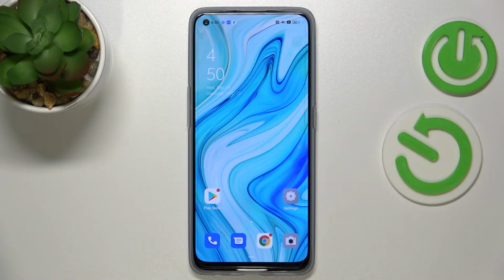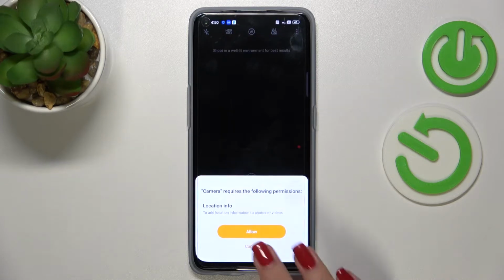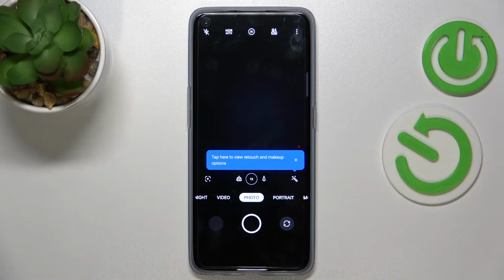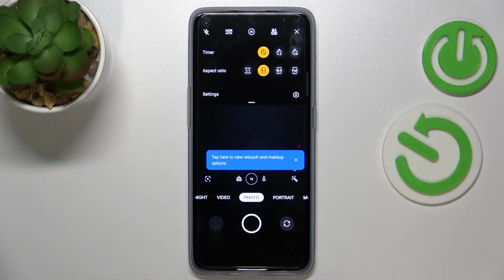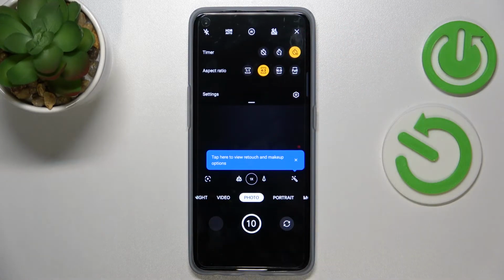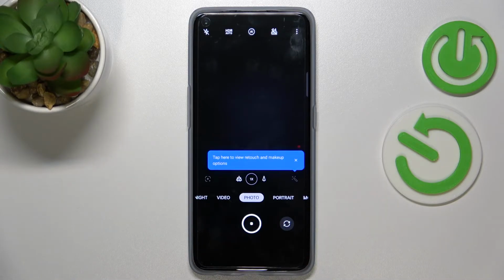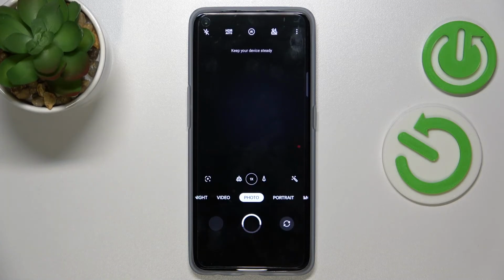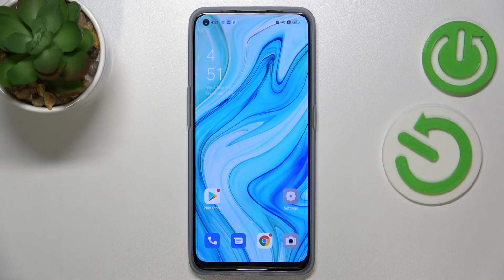How to Set Camera Timer in OPPO Find X5 Lite – Find Timer Options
Learn more info about OPPO Find X5 Lite :
If you’d like to set camera timer in your OPPO Find X5 Lite, then here we are coming with help! In this tutorial we would like to show you how easily you can find proper camera settings and how to set the countdown. Let’s follow all shown steps and easily choose from available countdown options and delay taking the photo whenever you need to.

How to set up camera timer in OPPO Find X5 Lite? How to manage camera settings in OPPO Find X5 Lite? How to use camera timer in OPPO Find X5 Lite? How to add camera timer in OPPO Find X5 Lite?